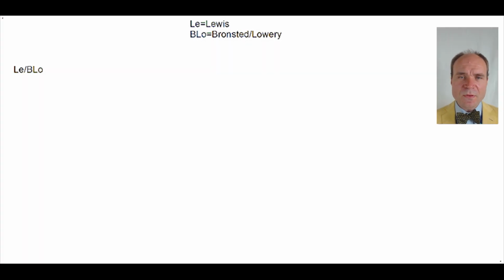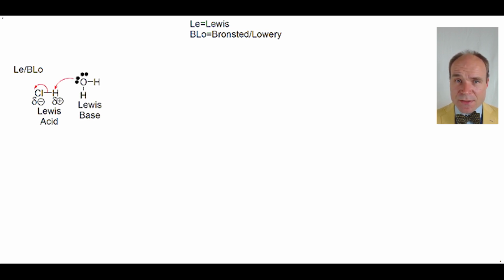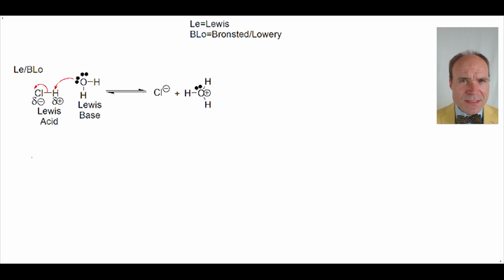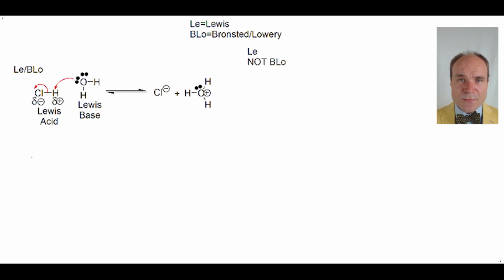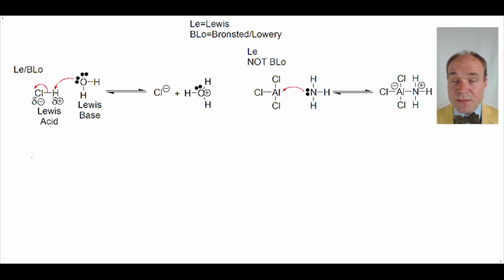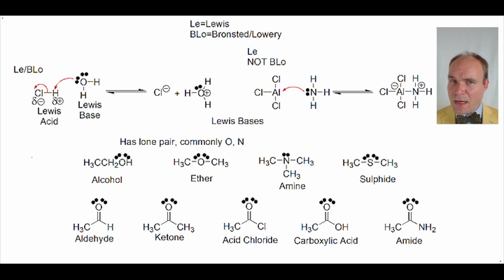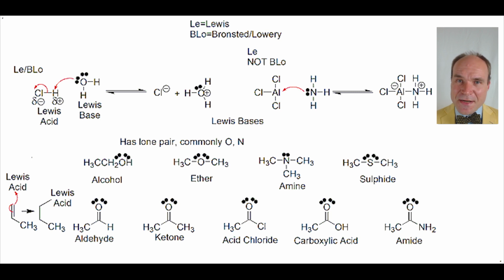Examples of Lewis as well as Bronsted/Lowery Acids and Bases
The lone pair on water’s Oxygen attacking the Hydrogen of Hydrochloric is an example of both Lewis and Bronsted/Lowery acid and base. But Ammonia’s Nitrogen lone pair attacking the Aluminium of Aluminium Tetrachloride is an example of a Lewis acid and base but not a Bronsted Lowery acid and base. Lewis bases have lone pairs, commonly on Oxygen or Nitrogen.